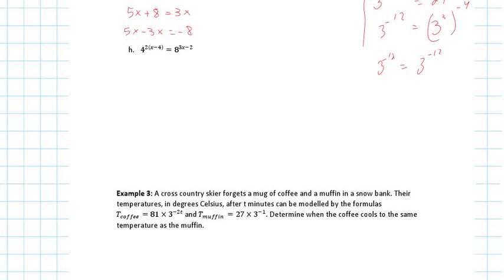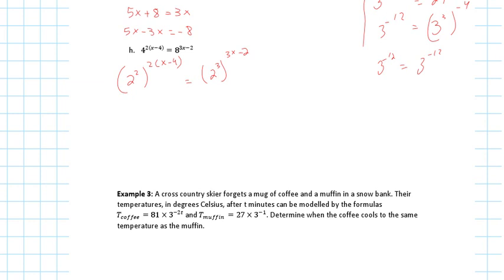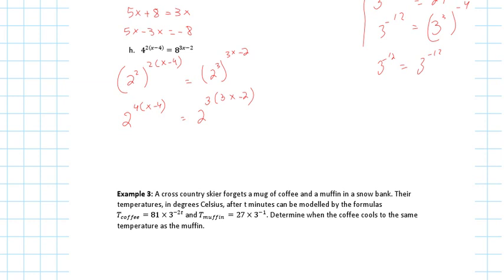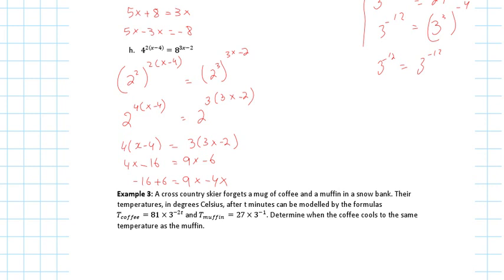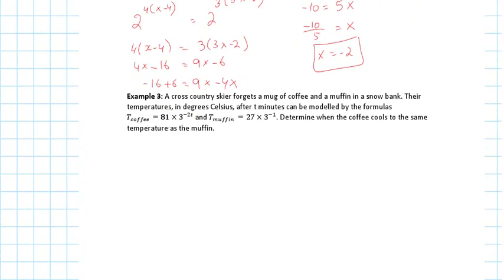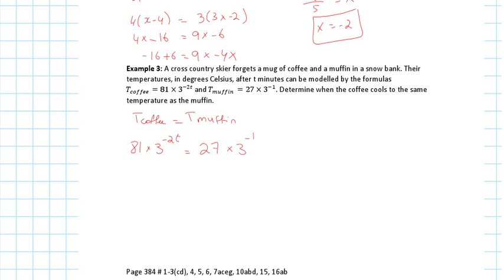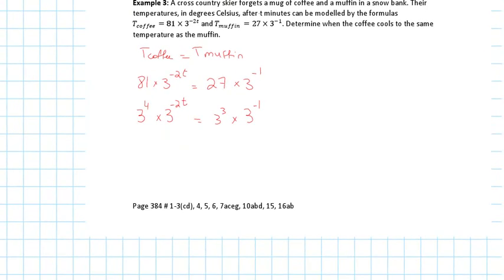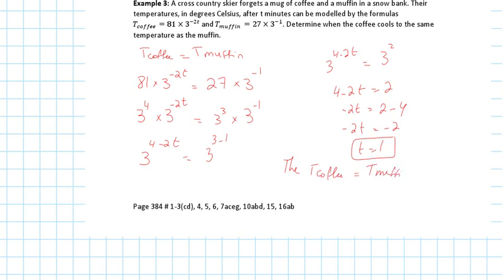Feb 24 solving exponential functions 2